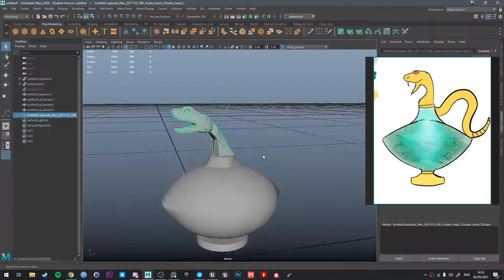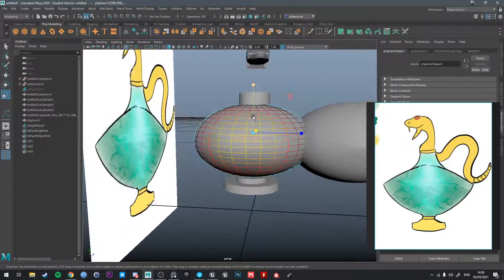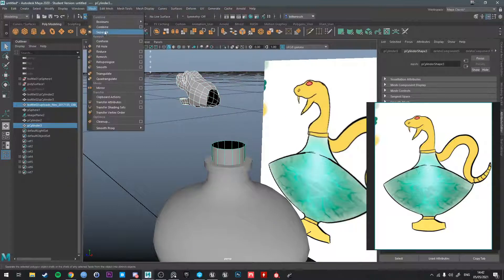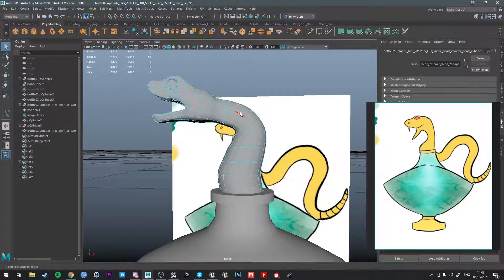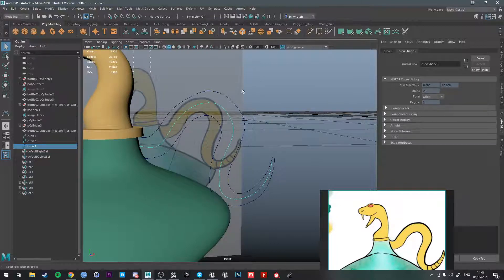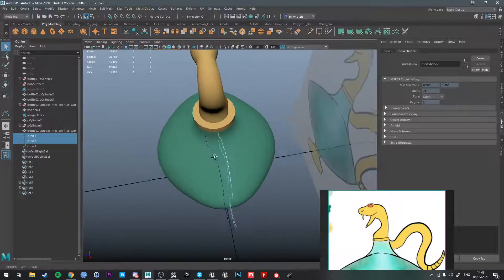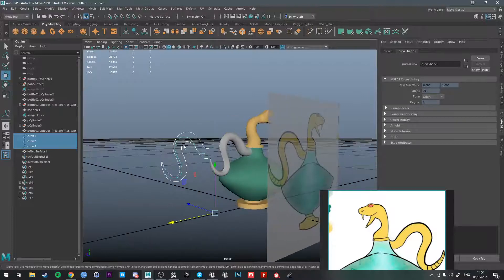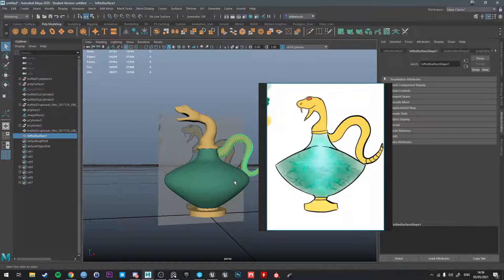Student Help - Snake Tail with CV Curves and Loft (Maya)